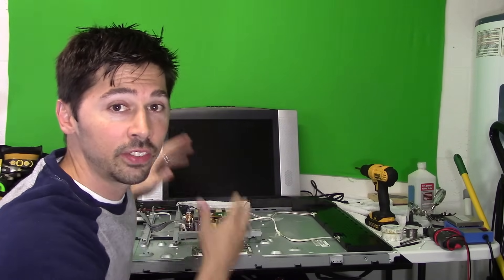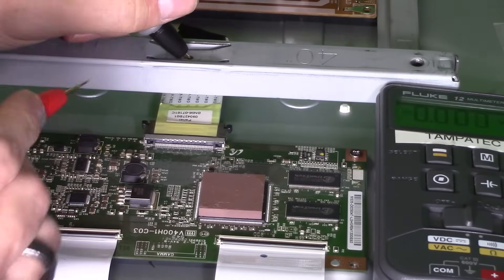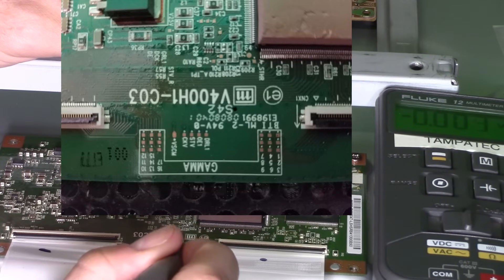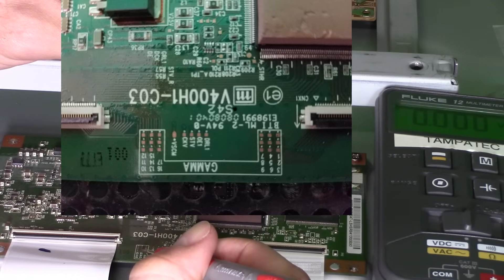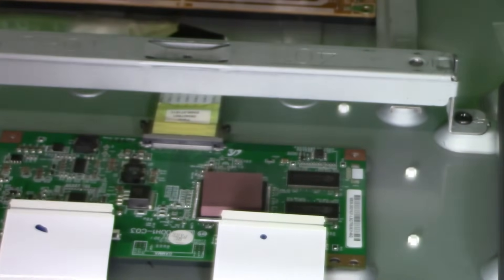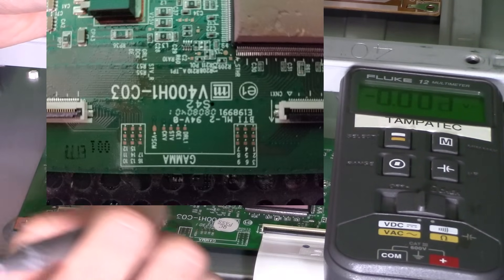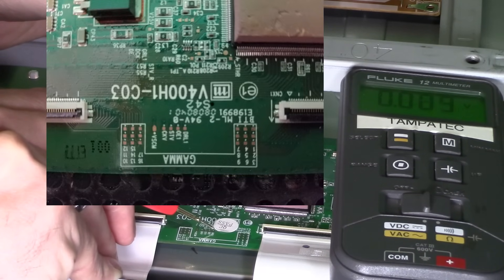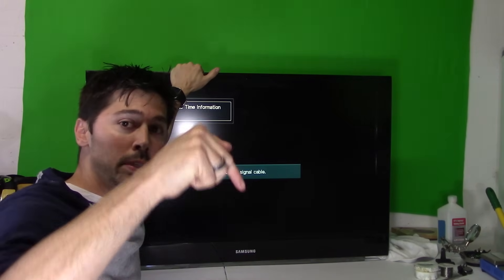THIS EASY 5 MINUTE TV REPAIR WILL FIX MOST VIDEO PICTURE PROBLEMS!!!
Easy LED LCD flatscreen TV repair results 7:00 & 7:30 checking tcon voltage, Share and Like if this helps, works on Apex LD4088, Samsung LN40A500T1FXZA, LN40A530P1FXZA, LN40B530P7NXZA TCON CONTROL BOARD # V400H1 or M$35 Shopjimmy.com "TV REPAIR" kit Shopjimmy Tcon board repair video